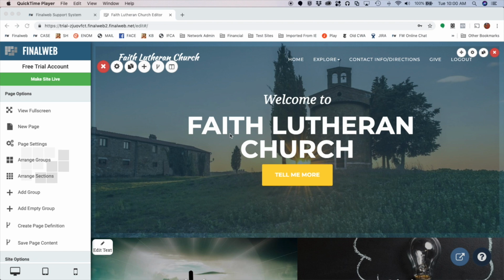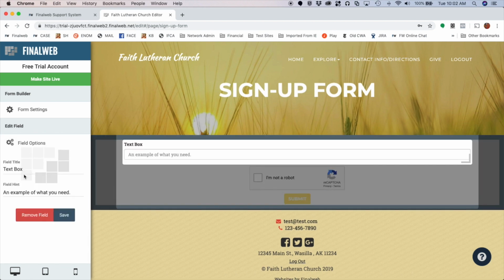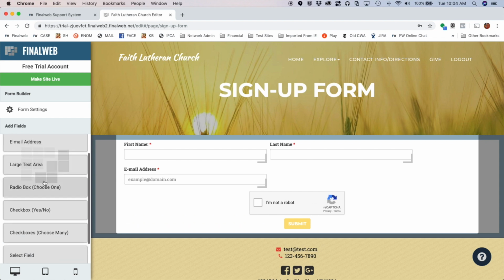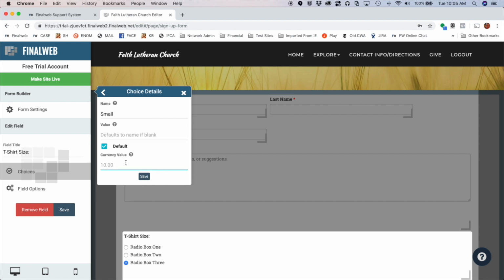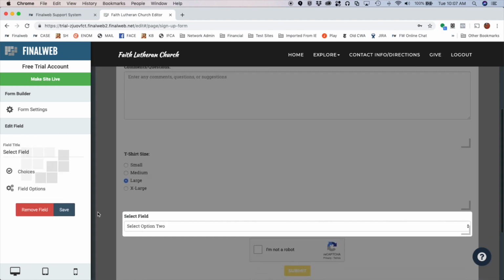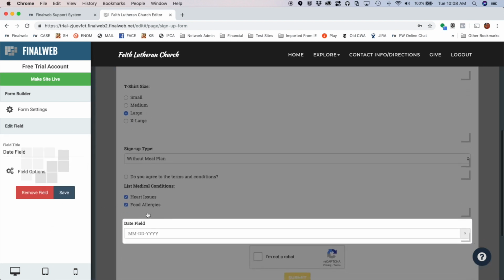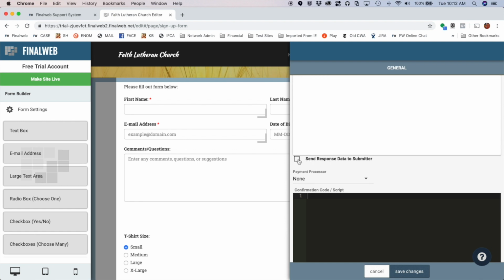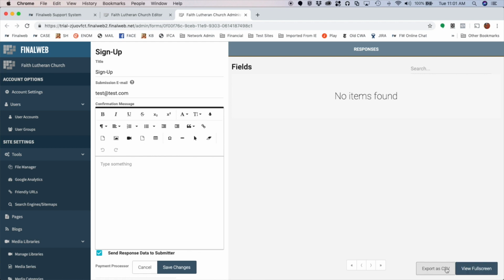Creating and Editing Forms (from simple contact forms to payment processing)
This video demonstrates how to create forms, including registration forms with payment processing, using Finalweb 2.0.